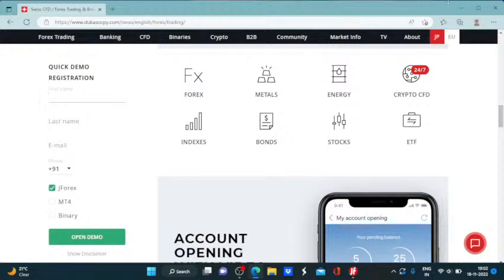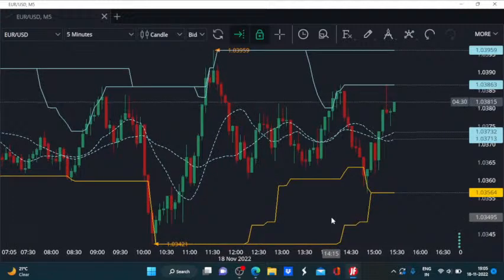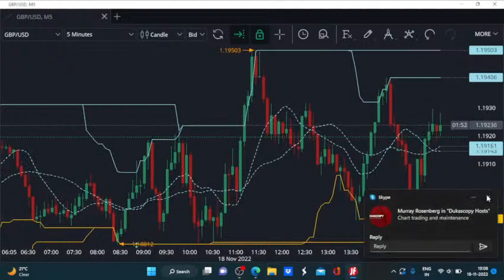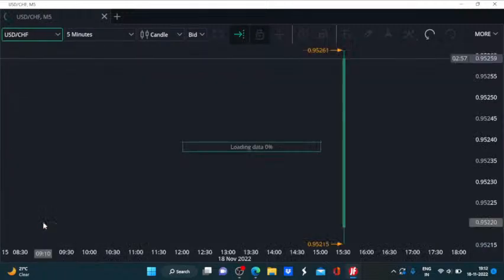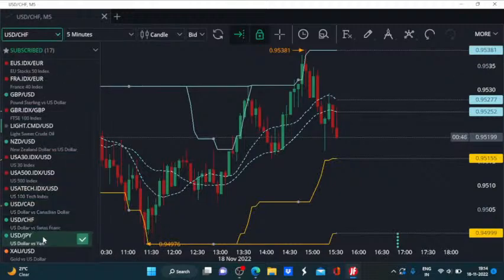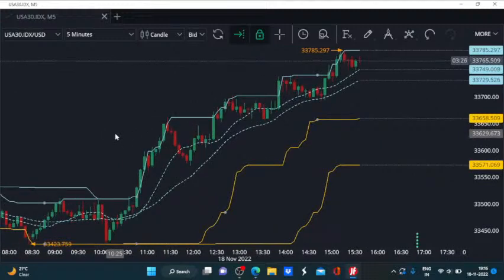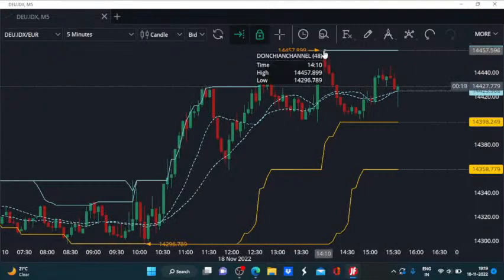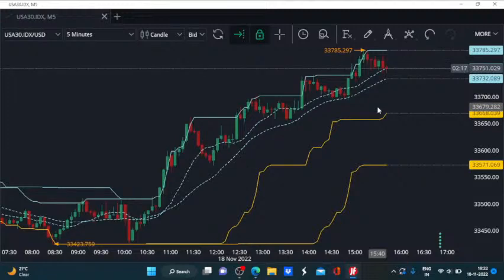Correlation and Regression Analysis 18/11: EUR/USD Struggling to Hold the Gains